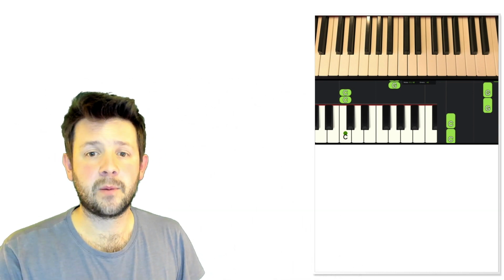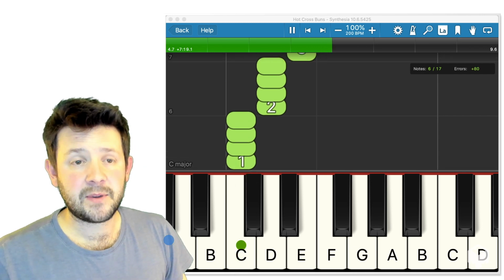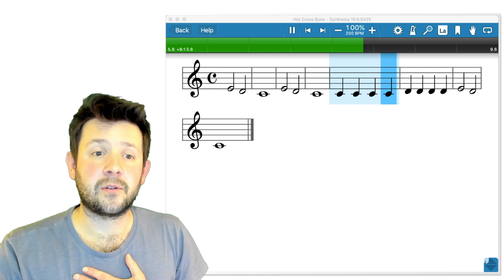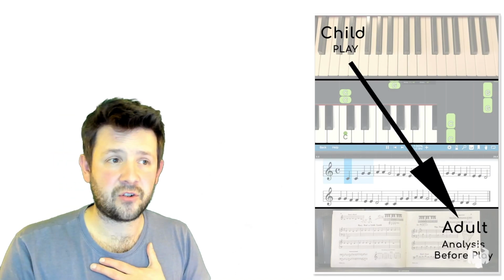Learning Process Transition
Learning Process Transition is a core idea behind The Musical Family method. Children don't necessarily learn through progressively harder pieces - instead their parents help them develop the WAY in which they learn as they play around with the software.